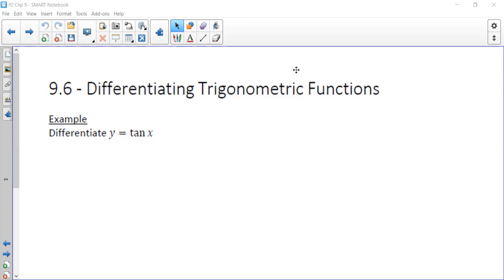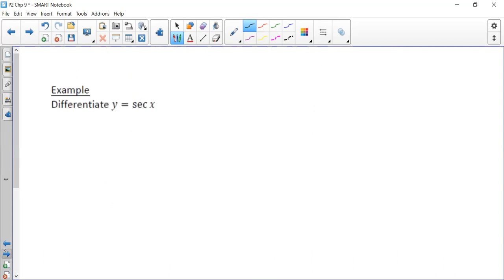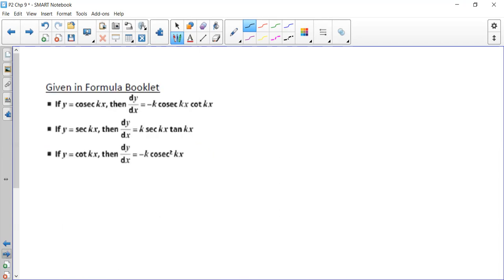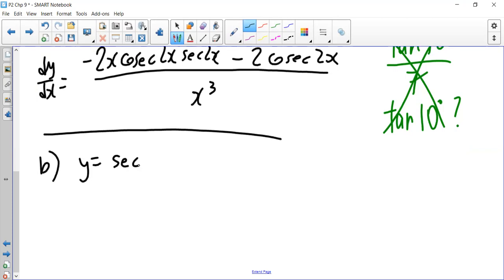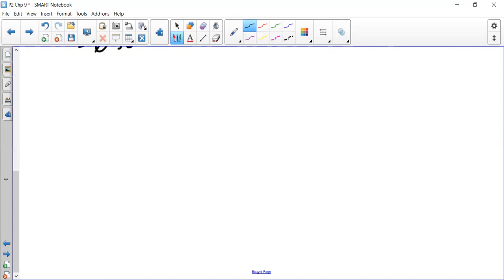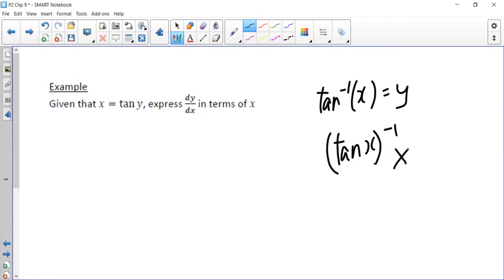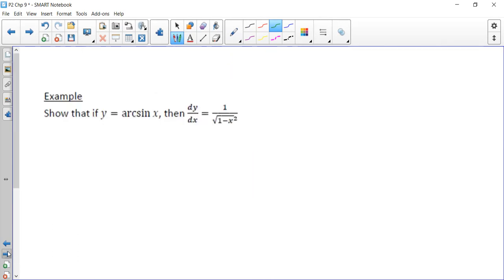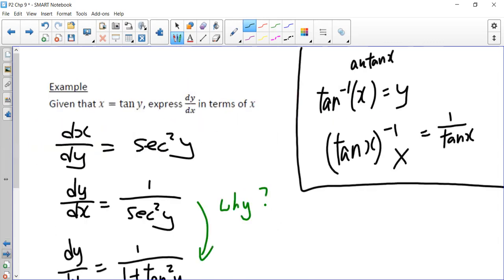A-Level Maths | Pure Year 2 | 9.6 - Differentiating trigonometric functions Walkthrough | Edexcel